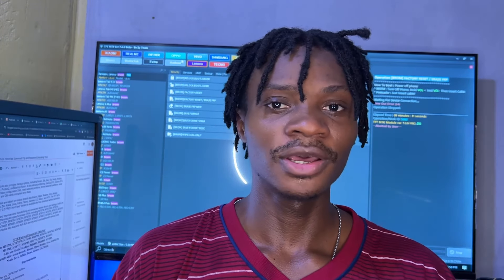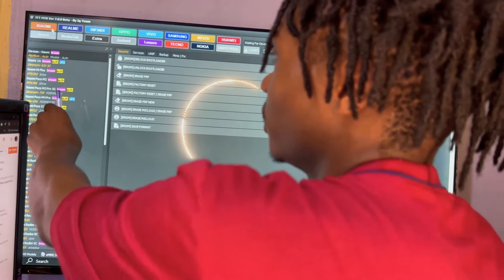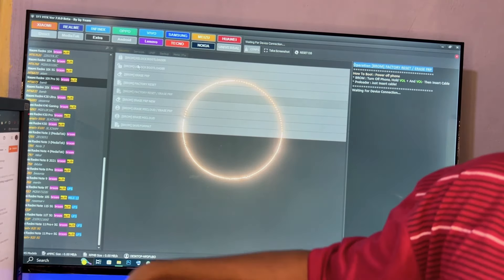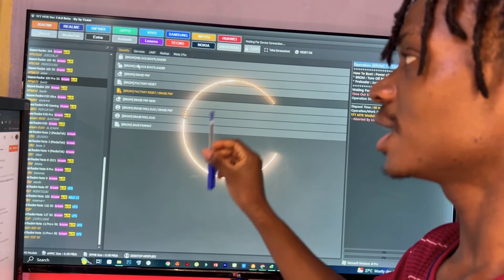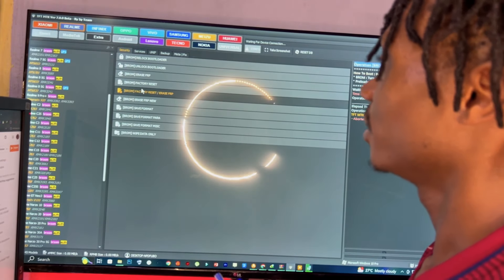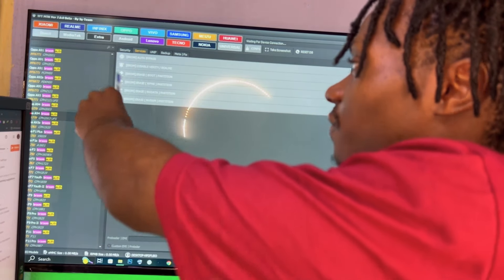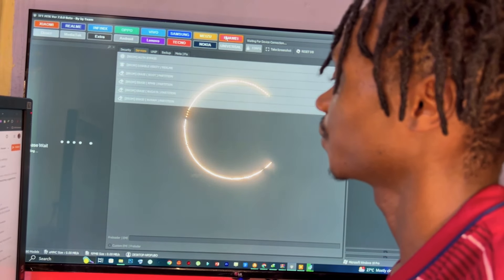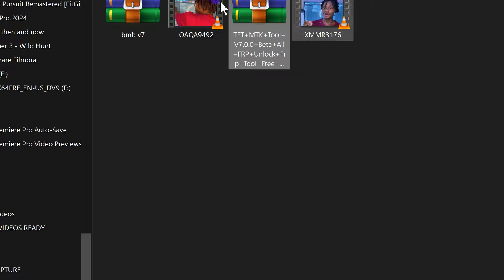The Best Free Universal Unlocking Tool For All NEW MTK Android Phones